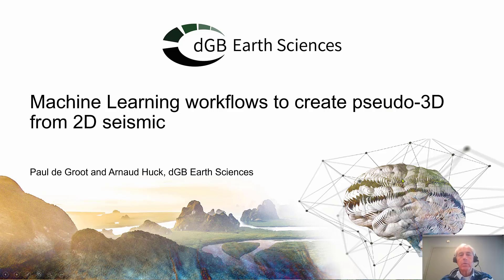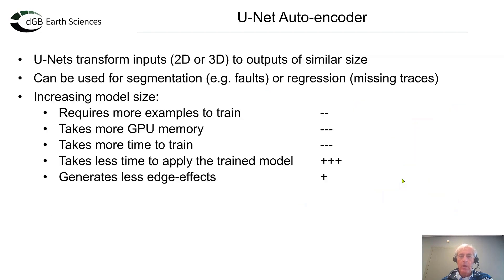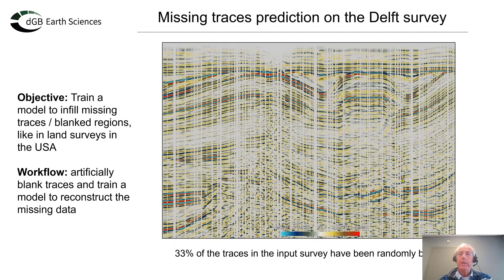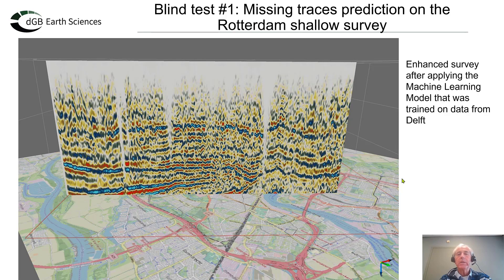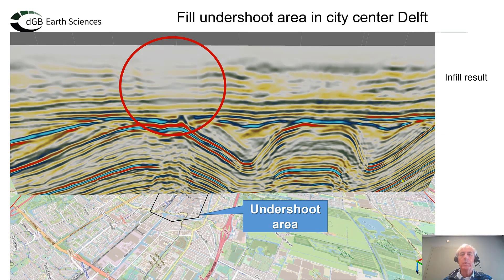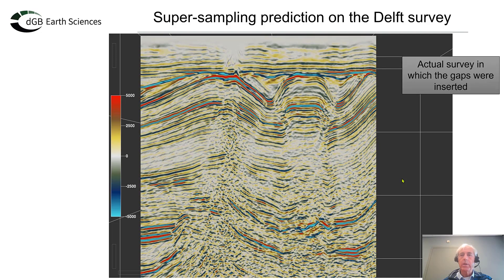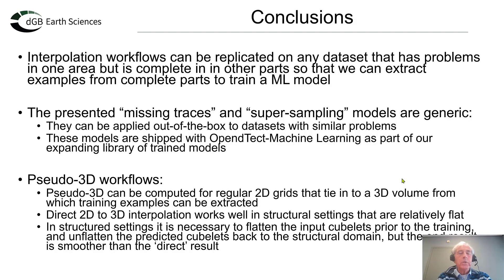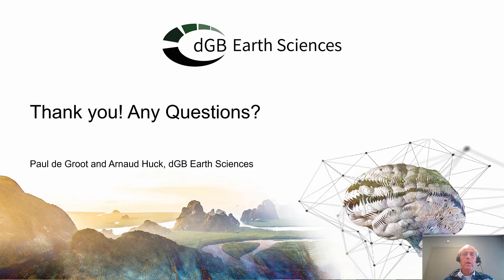OpendTect Demo: Machine Learning workflows to create pseudo 3D from 2D seismic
In this OpendTect Demo: Machine Learning workflows to create pseudo 3D from 2D seismic video, which was recorded at a recent SEG virtual workshop on Artificially Intelligent Earth Exploration, we presented our work on Machine Learning-based reconstructions of missing seismic data and replacing bad data zones. We showed examples of infilling missing traces, decreasing the bin-size, replacing an undershoot area and how to create pseudo-3D from regularly spaced 2D seismic grids.